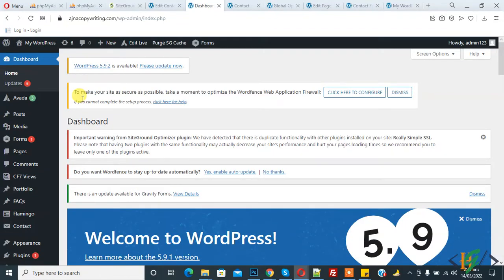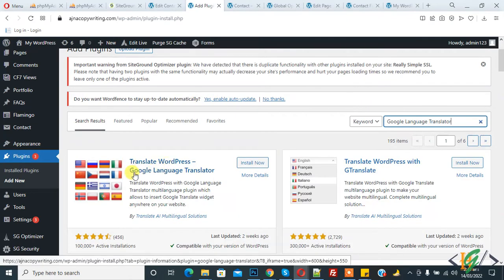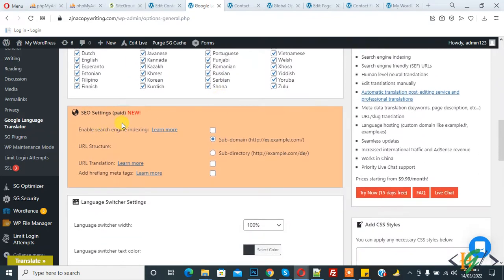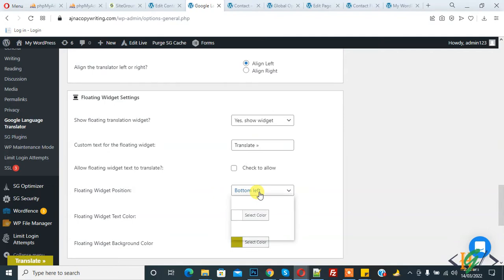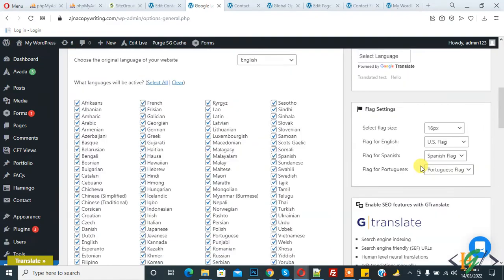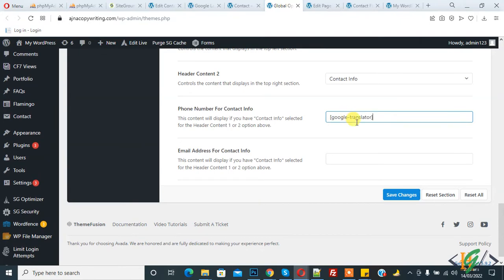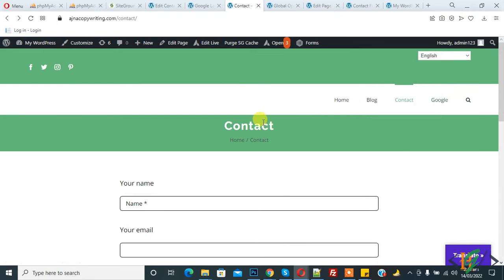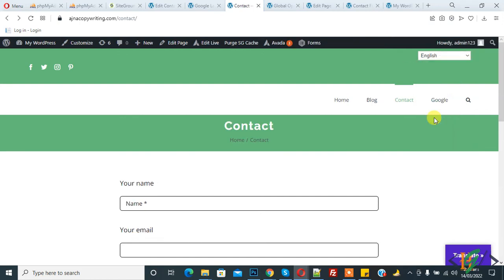How to add Google Language Translator in WordPress Website | Translate Site into Multiple Languages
In this wordpress tutorial you will learn how to add google language translator plugin in your wordpress website and through this plugin user can translate website into any language (bilingual or multilingual) according to their requirements.